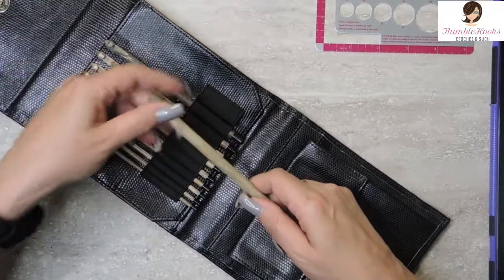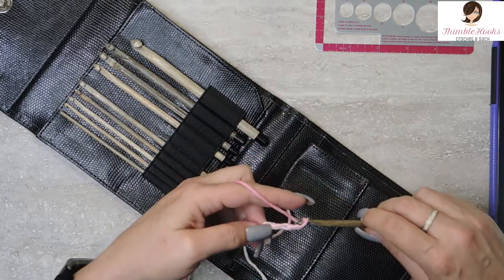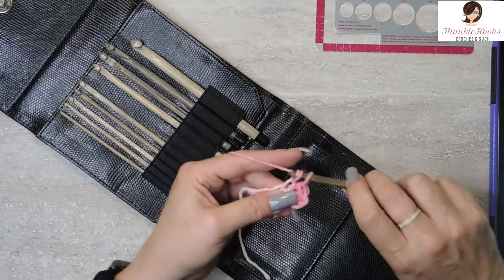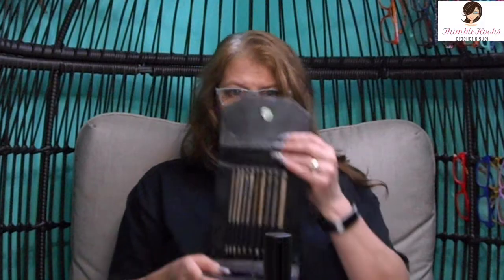LYKKE Crochet Hookset Review / Confessions Of A Crochet Hook Hoarder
COACHH / Review

Today I am very happy to share with you my Lykke Crochet Hook set. They are certainly not the cheapest set on the market but I sure do think they are. ! (Watch the video to see. 😊
They are just beautiful hooks from Scandinavia.
These were purchased off of Amazon, so those of you not in the US should be able to find them.

Closed Captioned and 27+ languages!
Here are the languages:
Arabic            German         Maltese
Cantonese    Greek             Norwegian
Chinese         Hebrew         Polish
Danish           Hindi              Portuguese
Dutch             Icelandic       Russian
English           Irish               Spanish
Fiipino            Italian            Swedish
Finnish          Japanese      Turkish
French           Korean           Vietnamese ThimbleHooks - "The hardest working crocheter on YouTube"